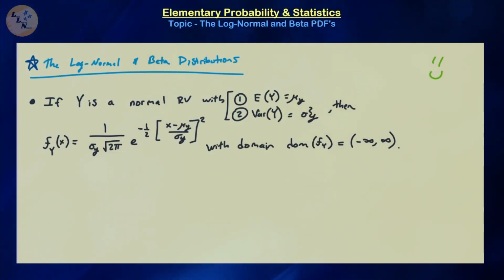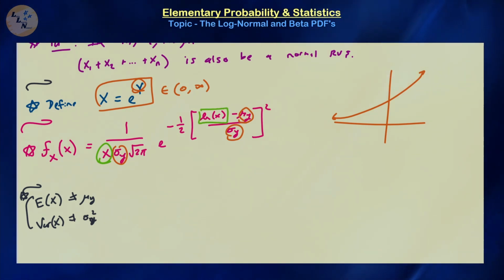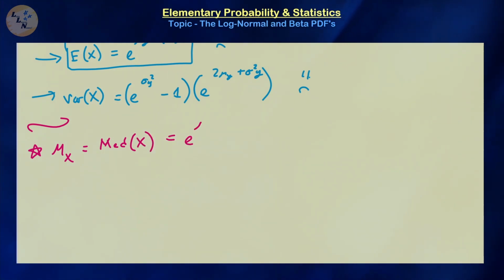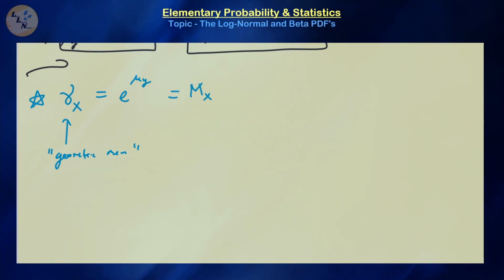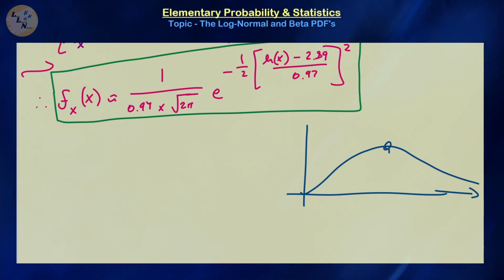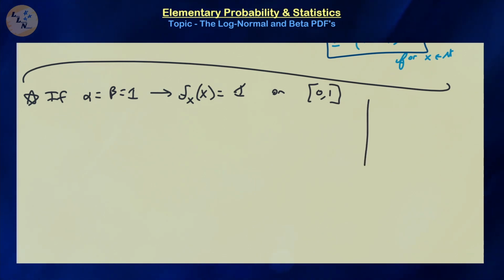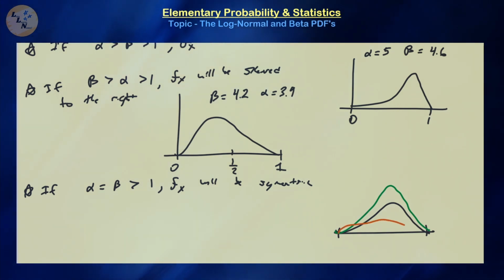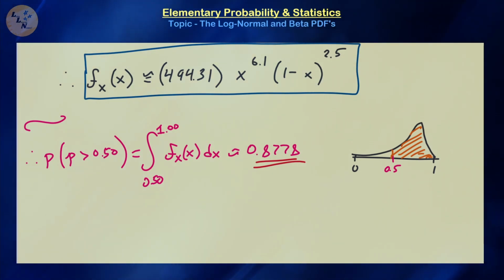(PS18) The Log-Normal and Beta Distributions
In this video, we introduce the log-normal distribution, and discuss its relation to the normal distribution, and discuss some if its analytical properties and provide a practical example of its application. We then introduce the beta distribution, discuss some graphical characteristics of it with varying rate parameters, and give a practical example of its application.